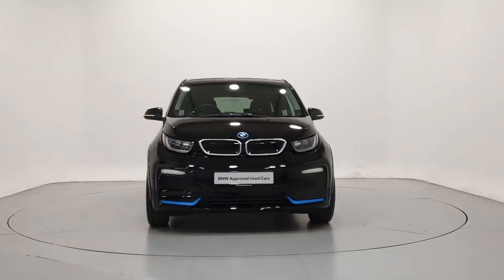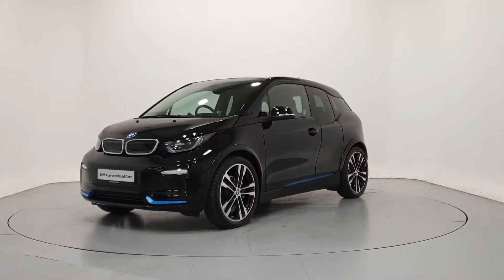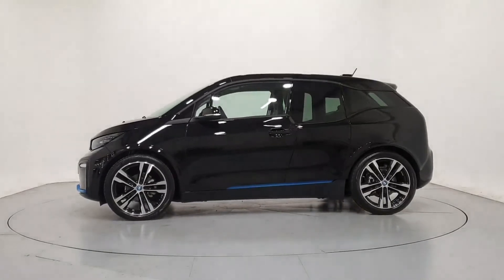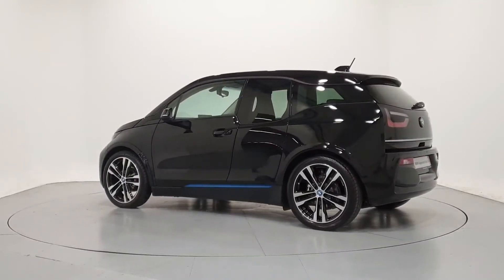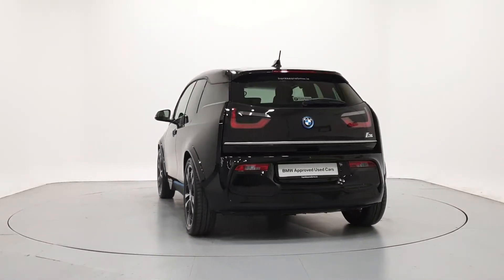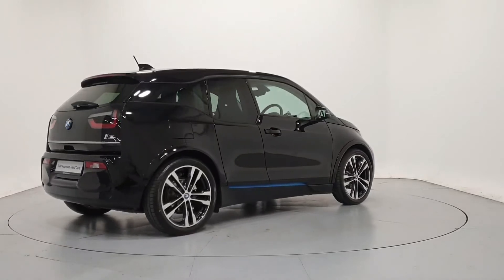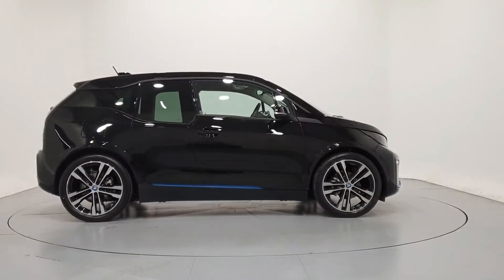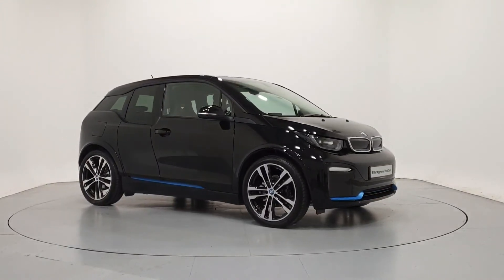211D3188 - 2021 BMW i3 i3s 120Ah 42,950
Here is a video of our 211D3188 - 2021 BMW i3 i3s 120Ah 42,950. Please contact frankkeanebmw to arrange a test drive today. Frank Keane BMW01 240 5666